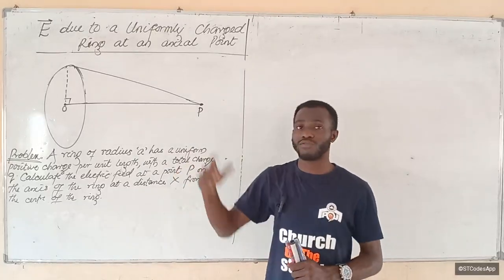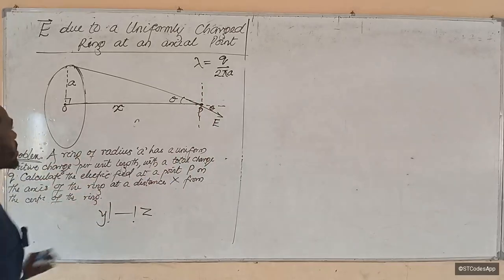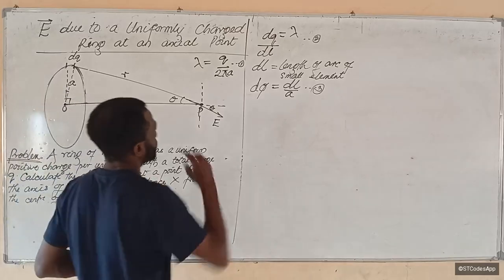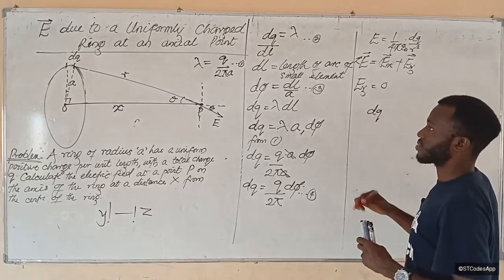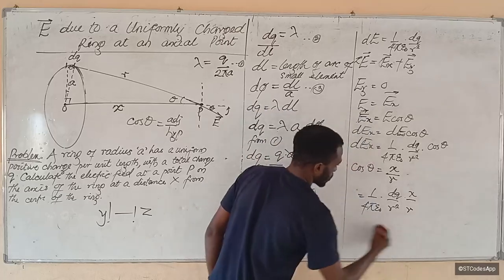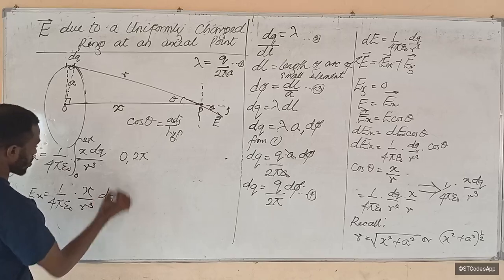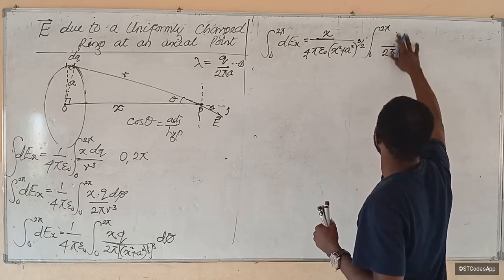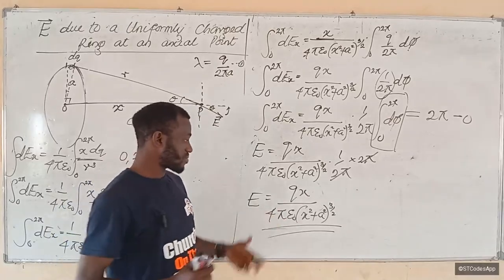Electric Field due to a Uniformly Charged Ring | Axial Point Derivation Made Easy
Electric Field of a Charged Ring at an Axial Point | Full Derivation & Concept ⚡
In this physics lesson, we focus on a classic electrostatics problem — finding the electric field produced by a uniformly charged ring at a point along its axis.

You’ll learn:

The concept of symmetry in charged ring problems.

Step-by-step mathematical derivation using Coulomb’s Law.

How horizontal components cancel and vertical components combine.

The final formula and its applications in solving exam questions.

Perfect for A-Level and university Physics students, this lesson simplifies the math and builds your problem-solving skills in electrostatics.